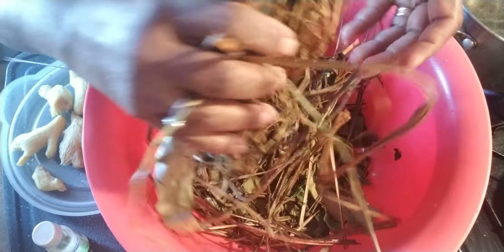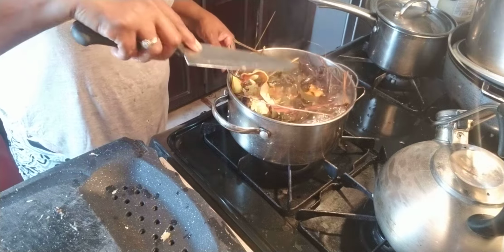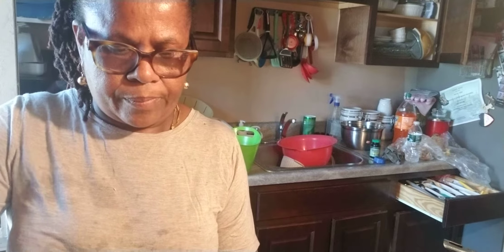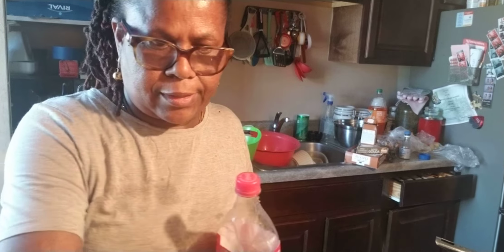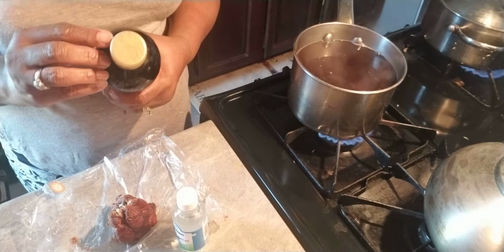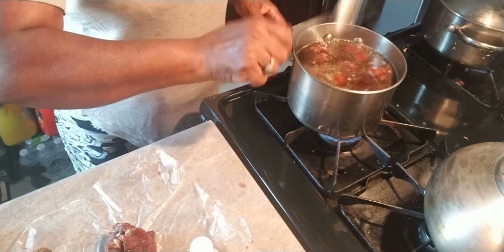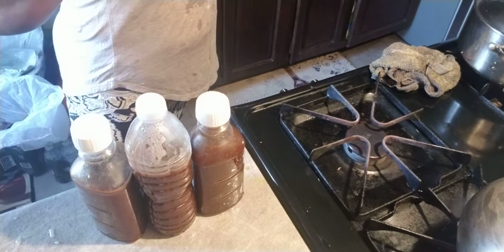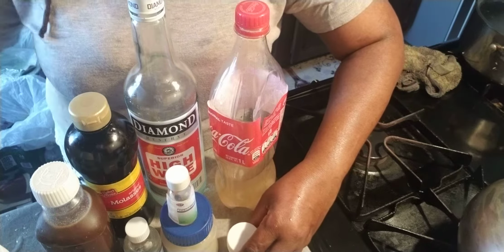🇬🇾HOMEMADE HERBAL BUSH MEDICINE HEAD & NECK Rub 🇬🇾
Head sock
Coconut oil
mental Cristal
 camphor
3 head clove

Chess Rub
   petroleum jelly
Mental cristal
Pepper mint oil
Camphor
1/2 stick  Soft grease

Bush MEDICINE
Soft grease
  Tamarind
mental Cristal
Daisy
Cure for all
Faver grass
Surinam cherry

Your girl yevette ❤❤❤❤❤❤❤❤❤❤